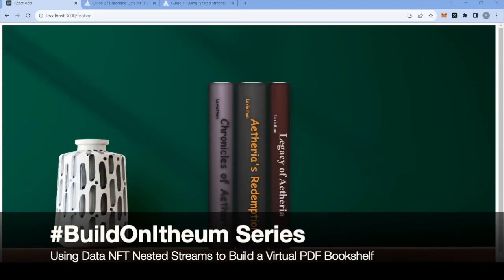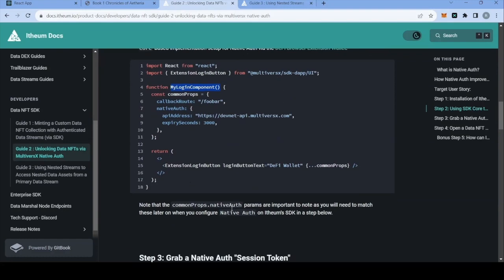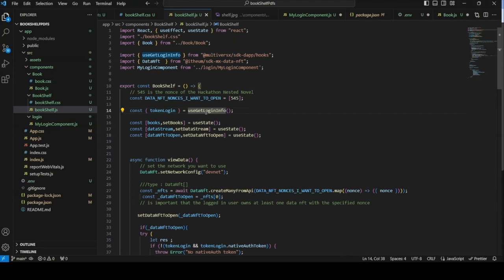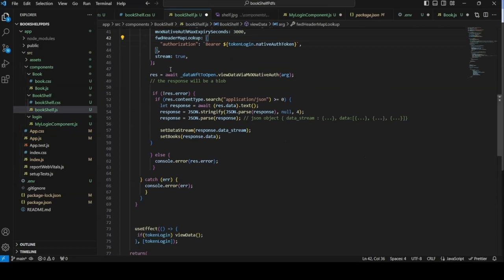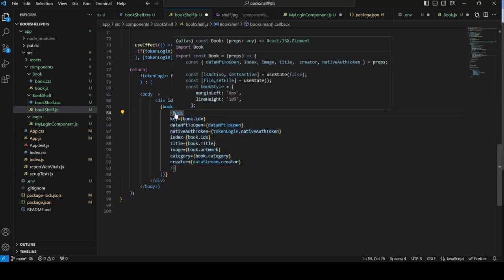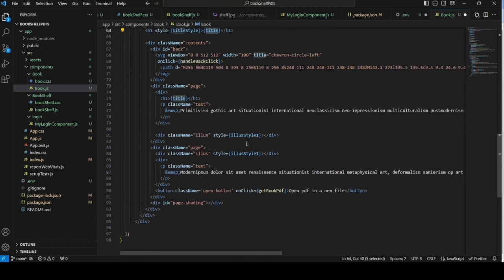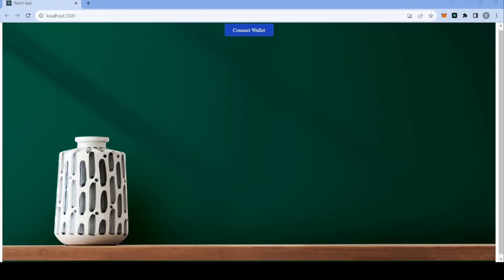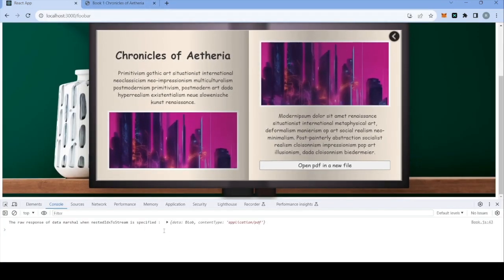BuildOnItheum : Using Data NFT Nested Streams to Build a Virtual PDF Bookshelf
Welcome to our BuildOnItheum series of videos. In this video, we show you how to use Data NFT Nested Streams to Build a Virtual PDF Bookshelf. Using Data NFT Nested Streams, you can build highly interactive web3 DApps like content platforms, music players, video players, etc.